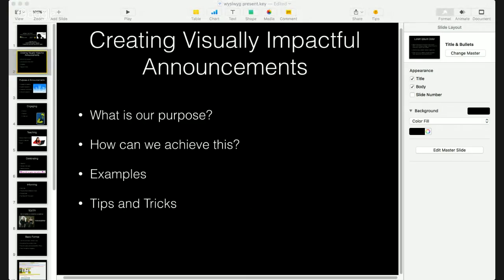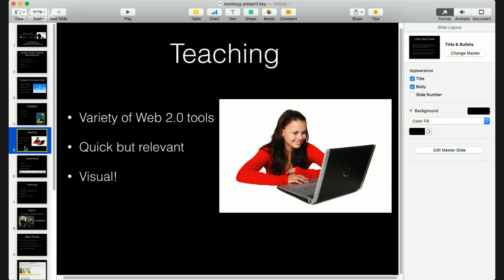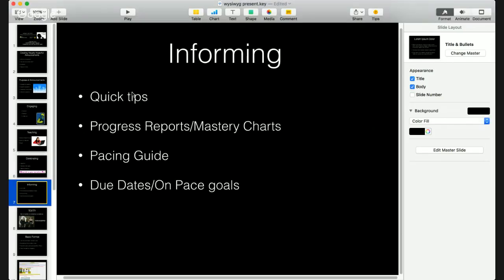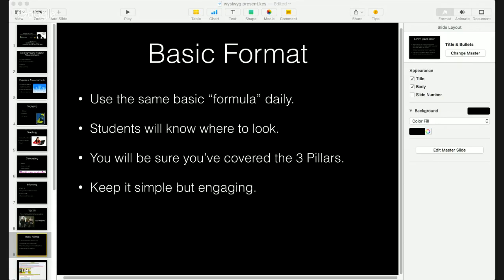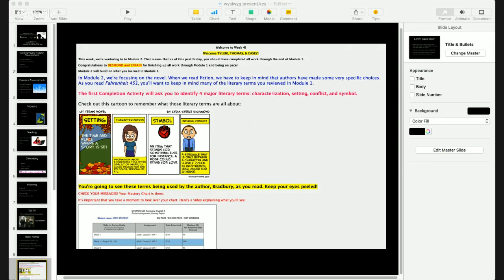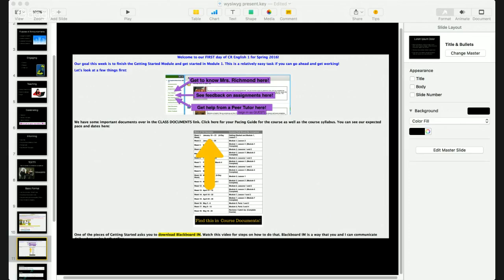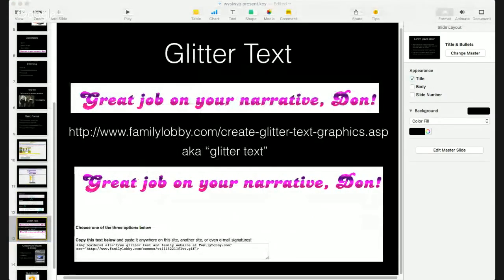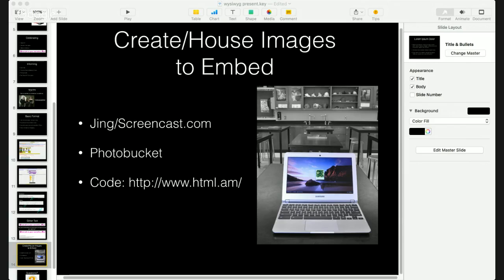wysiwyg - wysi-what? Making visually impactful announcements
Tips and how-to's on how to use your wysiwyg editor to its fullest potential along with some basic HTML knowledge to organize announcements and communicate to your students in a visually organized and effective way.